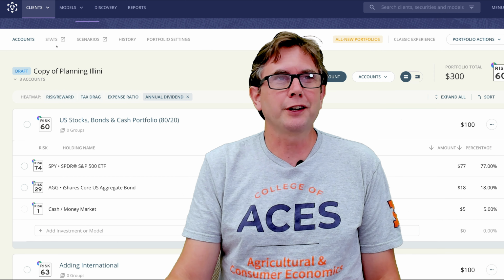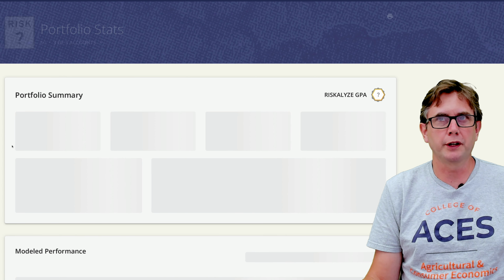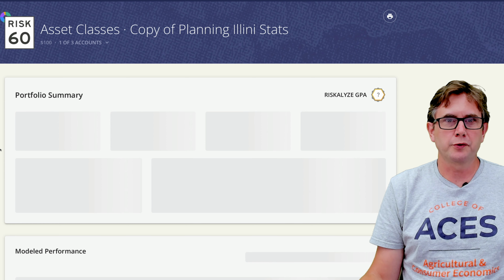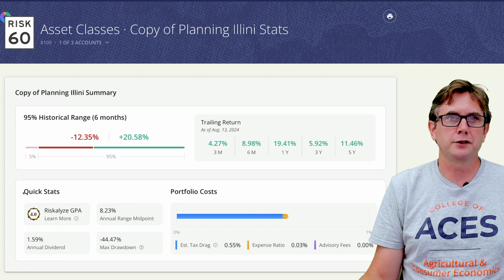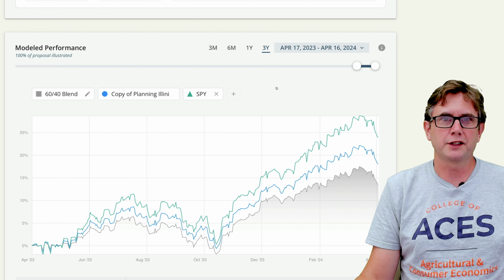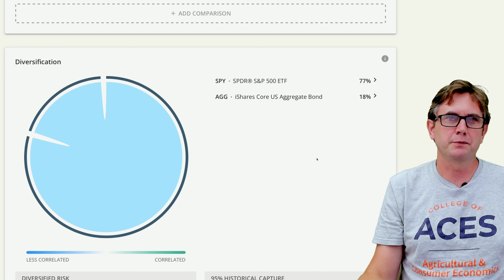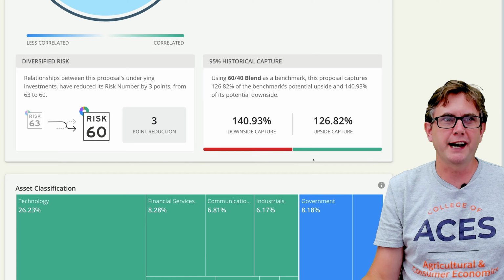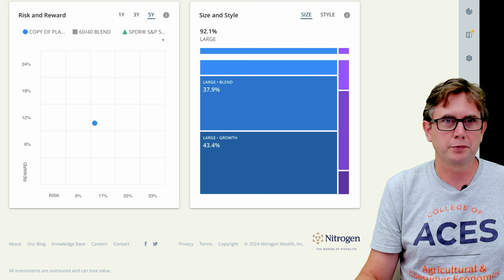4: From Excel Hell to Portfolio Paradise: The Nitrogen Revolution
Dive into the world of advanced financial planning with Dr. Craig Lemoine from the University of Illinois, Urbana-Champaign! In this exciting tutorial, we explore the power of Nitrogen, a cutting-edge wealth management tool that's revolutionizing portfolio analysis.

🔬 What you'll learn:

How to create and model sample investment accounts
Analyzing risk-reward dynamics of different portfolio compositions
Exploring tax implications and expense ratios
Using sophisticated statistical tools for deeper insights
Visualizing portfolio performance and diversification
🎯 Perfect for:

Finance students
Financial advisors
Investment enthusiasts
Anyone interested in modern portfolio management techniques
Watch as Dr. Lemoine demonstrates how Nitrogen simplifies complex financial modeling, turning what used to be tedious Excel work into an interactive, visual experience. Discover how this powerful platform can help you understand correlations, assess portfolio efficiency, and gain a competitive edge in wealth management.

Don't miss this opportunity to enhance your financial planning toolkit and stay ahead in the ever-evolving world of investment management!